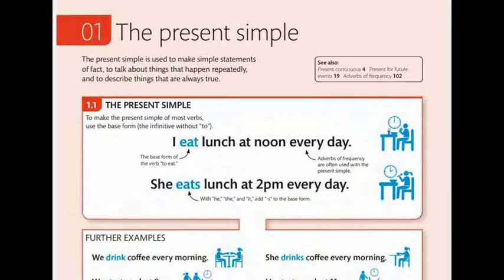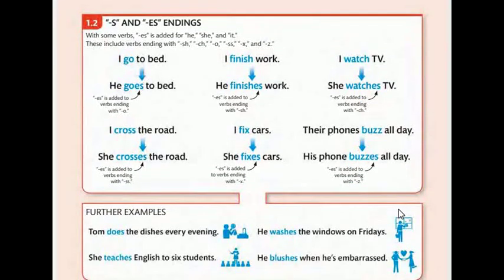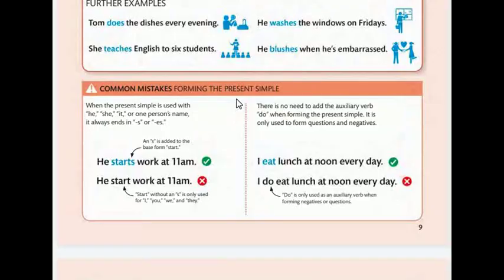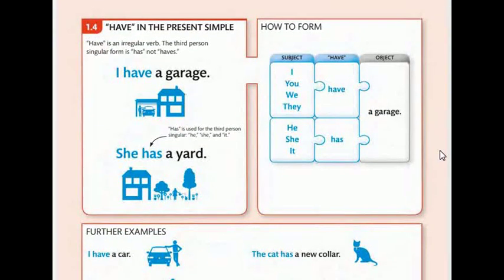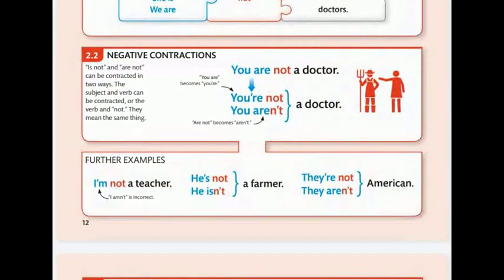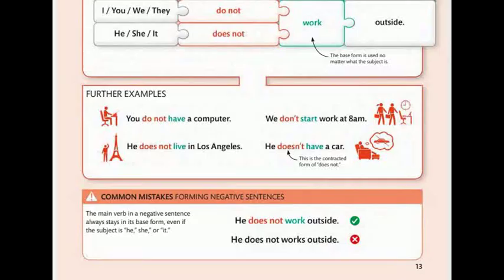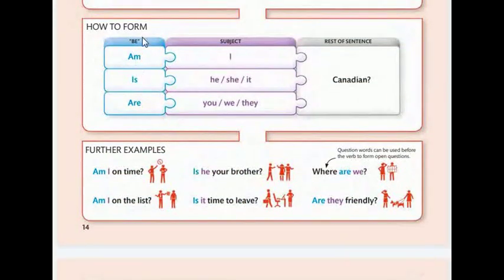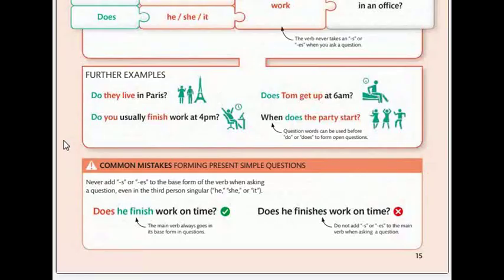📚 English Grammar: Present Simple Questions & Negatives ❓🚫 | Easy English Lesson 🇬🇧✨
00:09 - The Present Simple
06:35 - The Present Simple Negative
09:40 - The Present Simple Questions